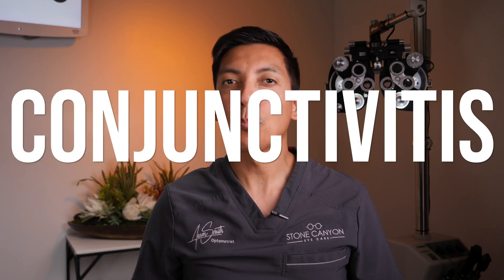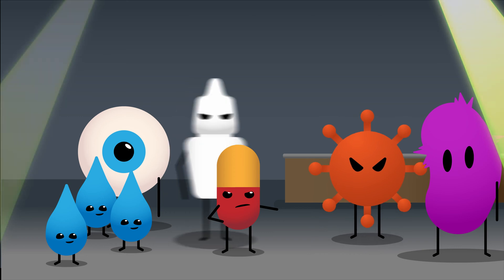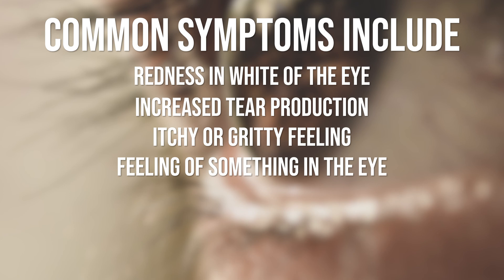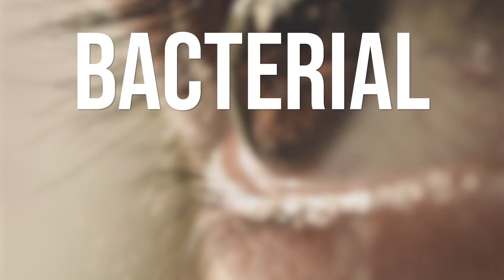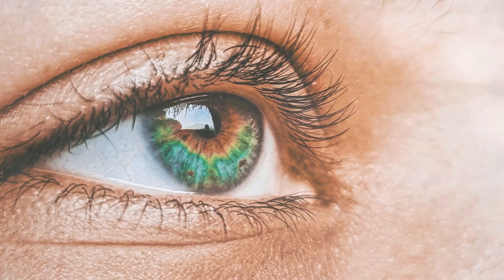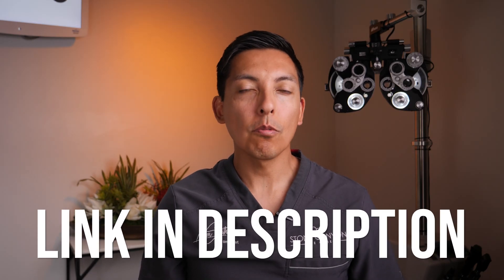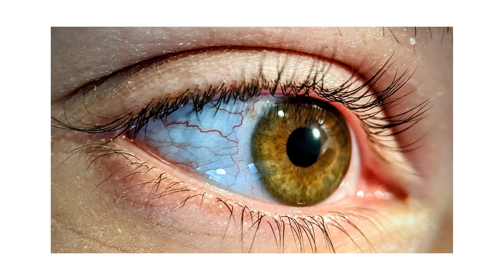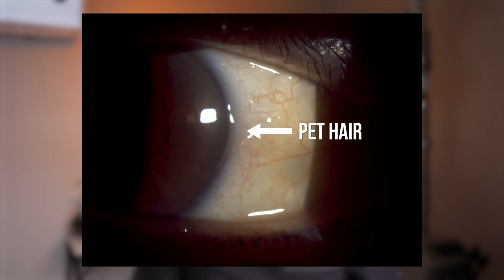What Is Pink Eye And Conjunctivitis and How Do I Treat It? (2024)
What Is Pink Eye and Conjunctivitis and how to treat it is the topic of this video as described by a real eye doctor @doctorsmith . In this video Dr Smith will discuss some of the causes, symptoms, and treatments for both of these eye conditions. Sometimes it's hard to know the difference between pink eye and conjunctivitis and by watching this video you'll gain more insight and knowledge in how to tell the difference and receive a link for another video that tells us how to tell the difference between the types of eye infections out there.

TIMESTAMP
What is Conjunctivitis: 0:59
Symptoms of Conjunctivitis: 1:20
Treatment for Conjunctivitis: 1:53
Viruses Can Cause Conjunctivitis: 3:28
Treatment for Viral Conjunctivitis: 3:36
Allergy Can Cause Conjunctivitis: 4:25
Foreign Body Can Be Mistaken For Conjunctivitis: 4:44
What To Do If You Have A Foreign Body On Your Eye:  5:20

PRODUCT LINKS
🔥Pataday Allergy Eye Drops
🔥 Ocusoft (lid wipes)
🔥 Optase (lid wipes and Dr Smith's Favorite)
🔥 Systane (lid wipes)
🔥 Foaming Eyelid Cleanser
(Dr Smith's newest favorite foaming eyelid cleanser)

ATTENTION
MEDICAL ADVICE DISCLAIMER: All knowledge shared in this video and in the description including: recommendations, advice, content, product info, links to additional information, and all other links is for infor­ma­tional pur­poses only. Dr Smith, Dr Beard, or any other author for guest on any video in this channel does not pro­vide any med­ical advice on this channel or related social media streams and websites including blogs and podcasts. Searching out and watching the content in this channel and related social media platforms and websites DOES NOT CREATE A DOCTOR/PATIENT RELATIONSHIP IN ANY WAY between any author or guest and yourself or your family. Furthermore, any conversation in the comments section, or through any other means of communication also does not create a patient/physician relationship with the principal author or any guest on the show even if the viewer or person creating the comment or posting the question decides to include personal information about any medical conditions or medical questions they may have. Absolutely no information given in this video or it’s description is intended to estab­lish a physician-patient rela­tion­ship, to replace the ser­vices of a trained physi­cian or health care pro­fes­sional, or oth­er­wise to be a sub­sti­tute for pro­fes­sional med­ical advice, diag­no­sis, or treatment. You should con­sult a licensed physi­cian or appropriately-credentialed health care worker in your com­mu­nity in all mat­ters relat­ing to your health.